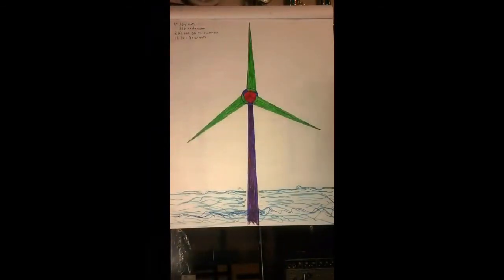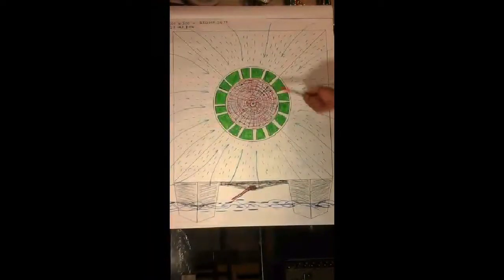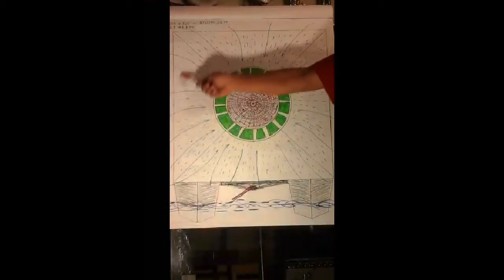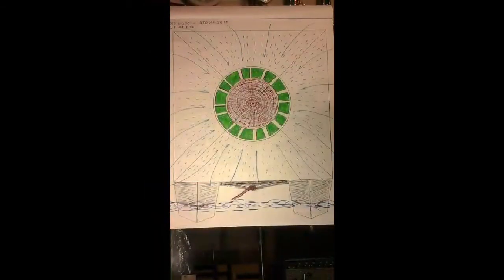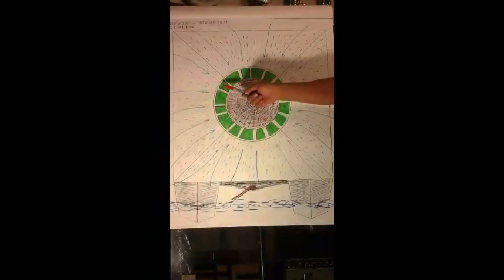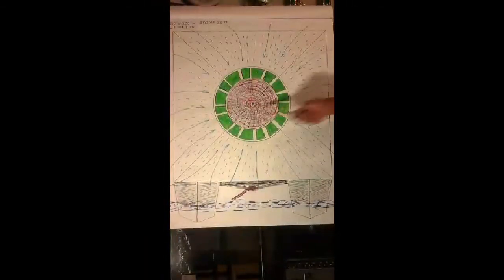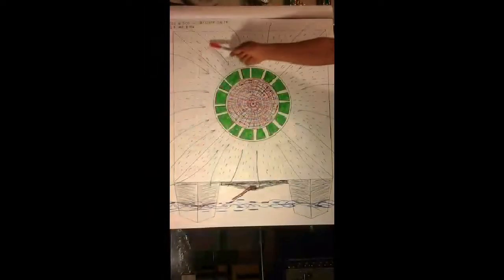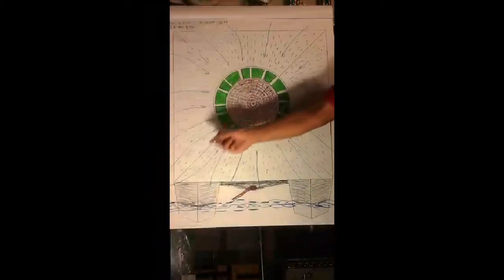World's most powerful wind turbine design video 2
Provisional Patent Application Number

 62172984

Electronic Filing System ID  22576021  Application Number  62172984 Confirmation Number  1618 Title of Invention  Geo Circumference Mounted Pneumatic Turbine  Listed Inventor Chin K. Docket Number  TPP24491  Receipt Date  09‐JUN‐2015  Time Stamp  14:07:17

A novel wind turbine design so powerful that will obsolete all current wind energy technologies on the market.
in a offshore design, based on a mobile barge, a 500 ft diameter system has potential to produce 200 mw+ per unit.

FIELD  OF THE INVENTION

The  present  invention  relates  to  a novel wind  turbine design  which  uses  an  air  dam  and  a  fixed  finned  flow  turning  nose  cone  to  funnel air through  the swept area  of  an  annularly  shaped  cylindrical  turbine system.  Use  of the infinitenergy Geo  Circumference  Mounted  wind Turbine  will  improve  upon  the  efficiency  of traditional  wind  turbines by a ratio of 20:1, by harnessing  all the wind  that  enters its  swept  area,  and  forcing  it  to  pass  through  the  airfoils at  an  increased wind velocity in a spiraling vortex of conglomerated air mass  for higher kinetic energy yields, torque values and energy transfer.